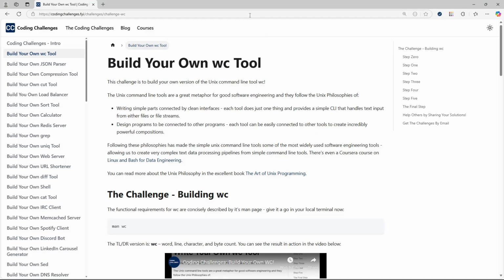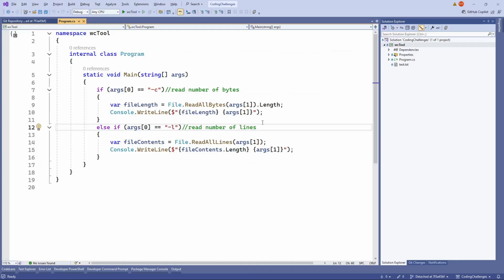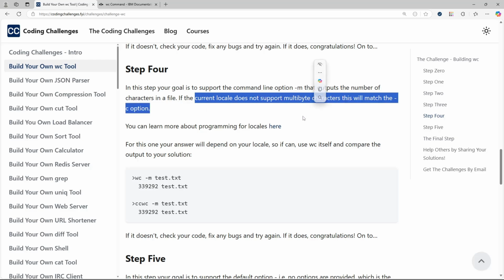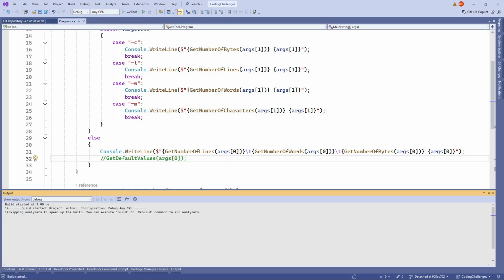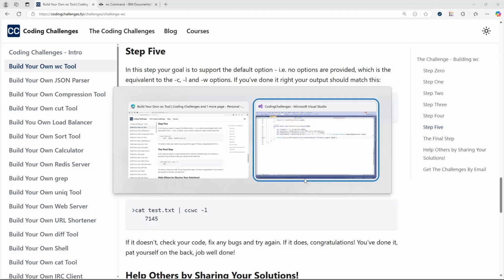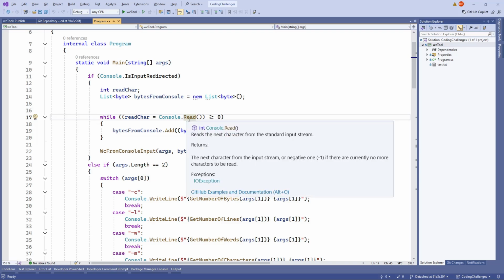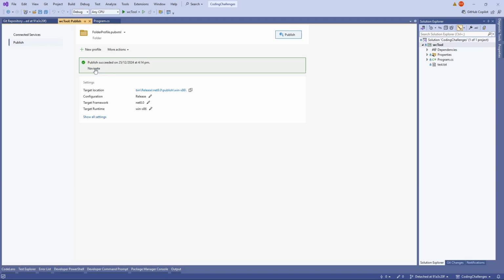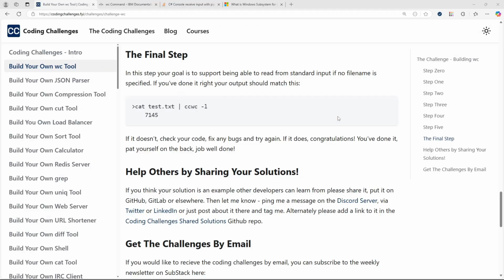Build Your Own wc Tool | codingchallenges.fyi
Hello everyone! Join me as I tried to do the "Build Your Own wc Tool"  challenge on codingchallenges.fyi.